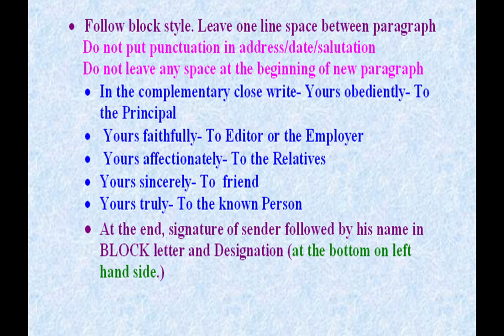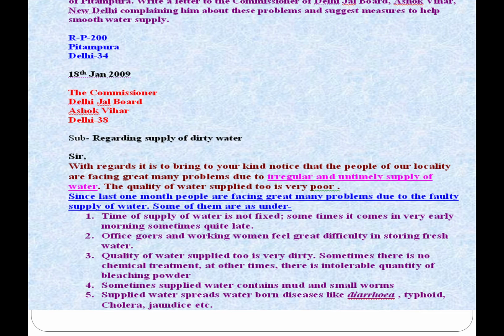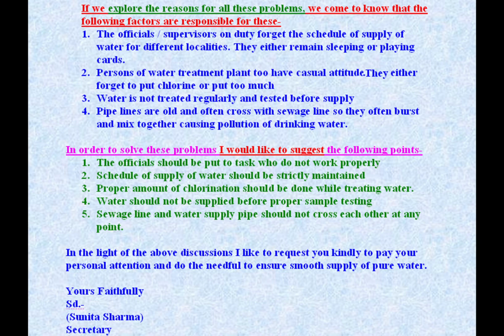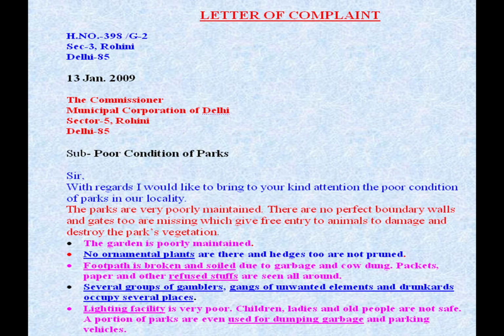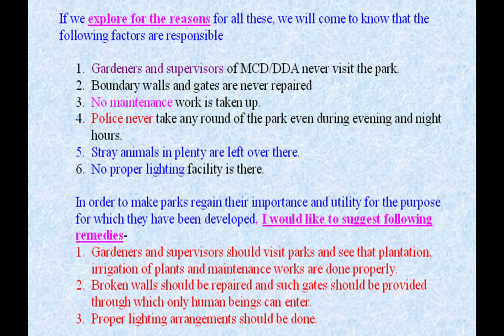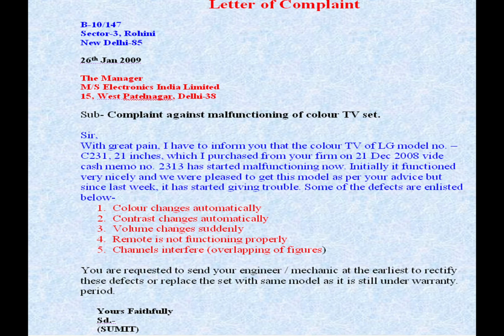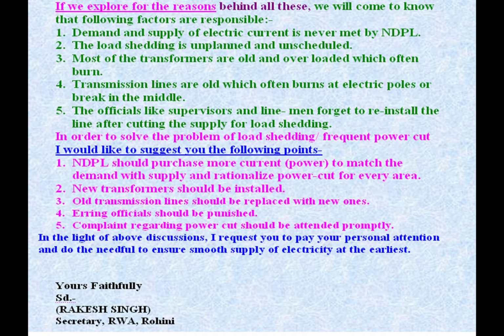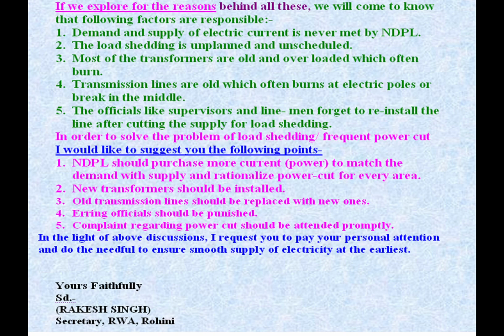Letter For Complaints - How to Write Complaint Letters . Improve English Writing Skills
How t to write letter of complaints for different purposes such as for poor services of some facilities, # letter complaining services provided by departments like electricity, water supply,. maintenance of Park, # maintenance of play ground etc.
It is also used to write complaints about the defects that crop up in the gadget # complaints regarding services of TV, Fridge, AC etc. letter of reply by suppliers of electronics shops. # letter for rectification of defects in services of TV, Fridge, AC.

It is an essential attribute which a learner of English should develop in present time.
The letter writing skills are also helpful in writing emails.